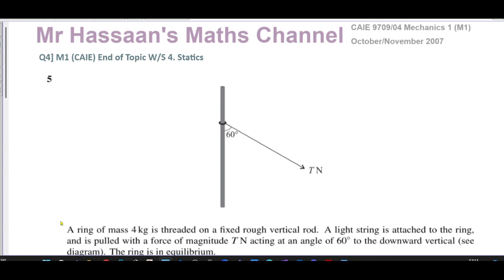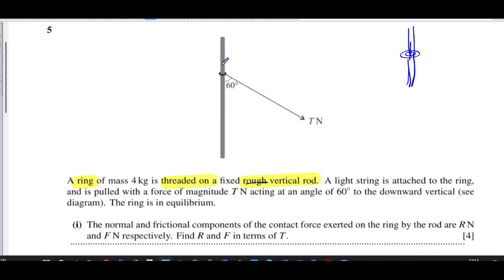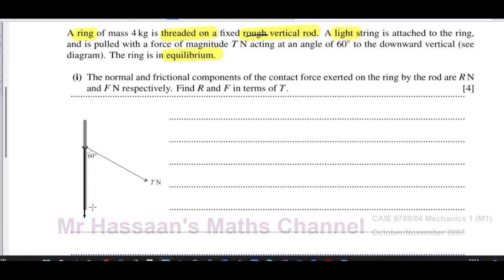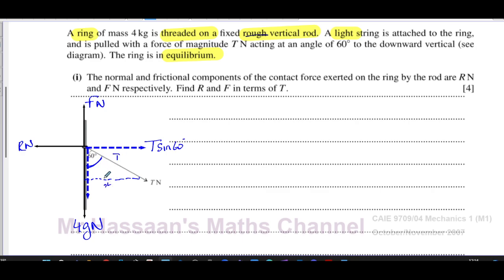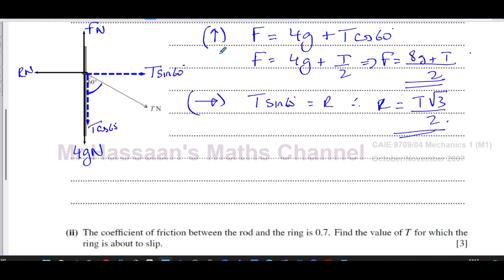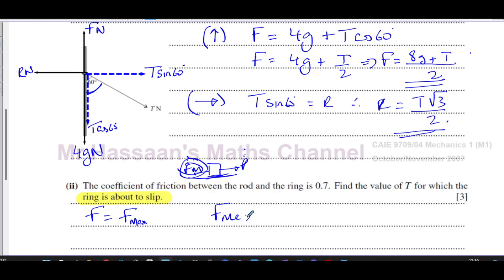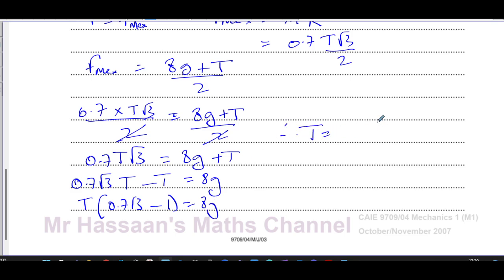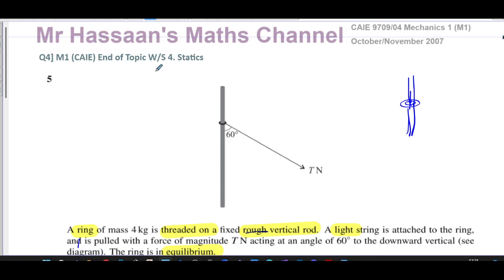[6] CAIE, 9709/04/M/J/07 M1, June 2007, Paper4, Q5, Statics, Rings